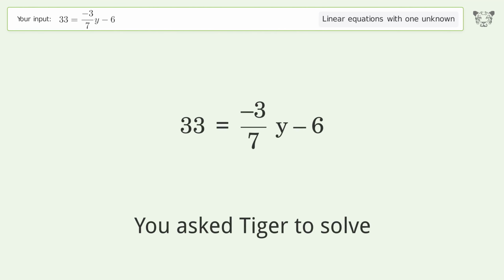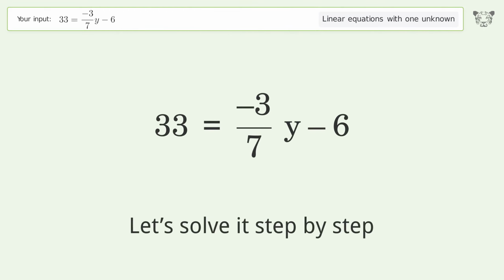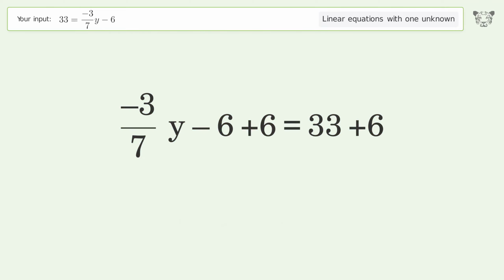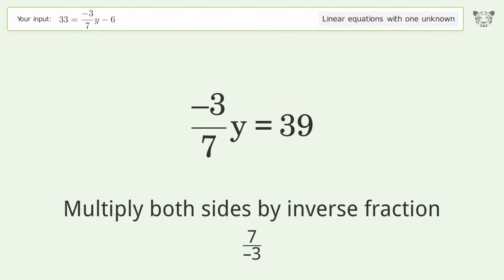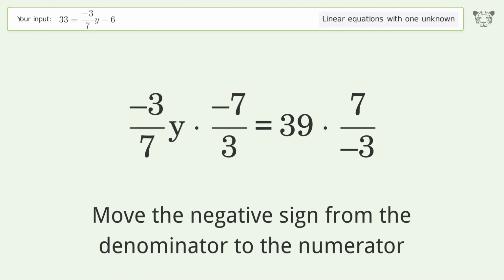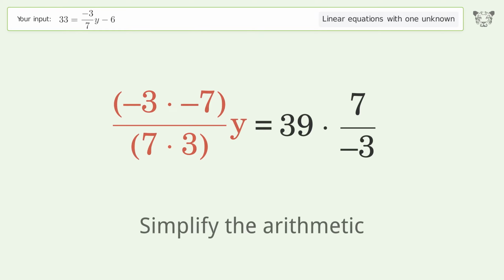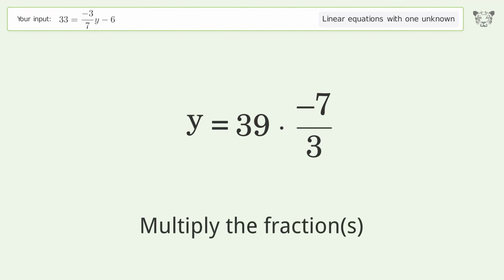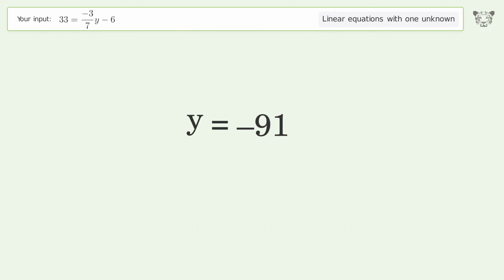Solve 33=(-3)/7y-6: Linear Equation Video Solution | Tiger Algebra